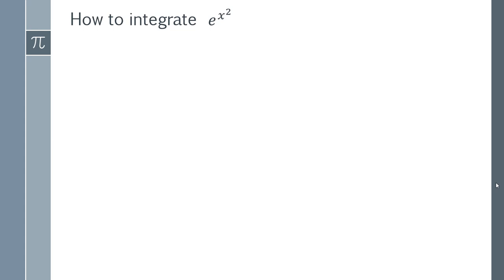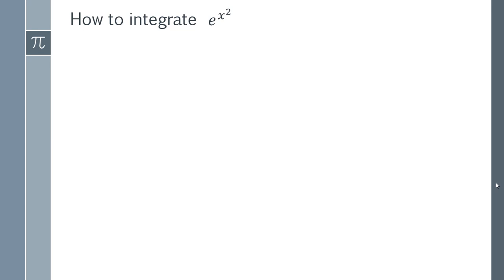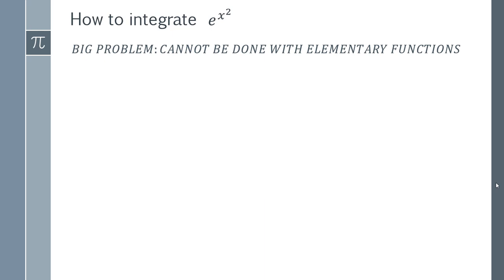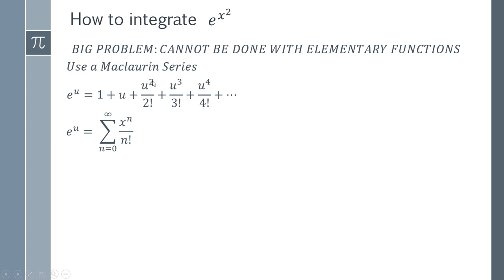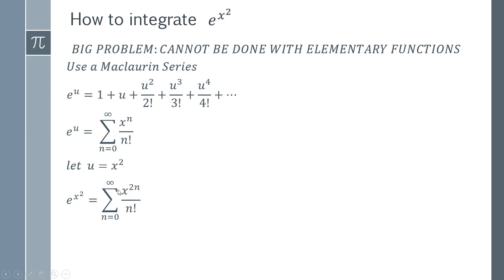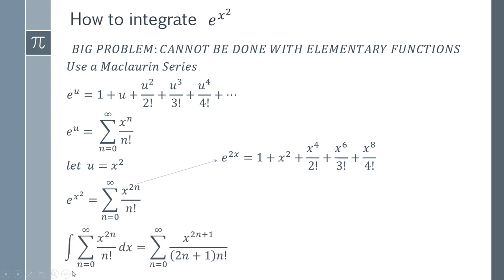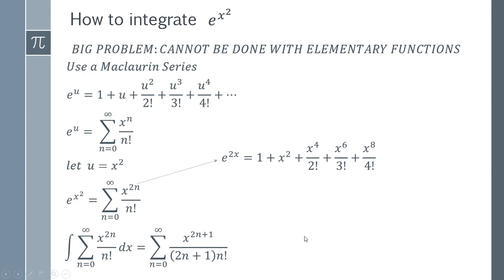The Integral of e^x^2 - How to Integrate e^x^2 Using Infinite Series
In this video we will look at a very strange integral which is that of e^x^2. This tutorial will teach you how you can integrate this using an infinite Maclaurin series expansion (Taylor series about zero). This is a great example of a function that cannot be integrated using elementary functions.